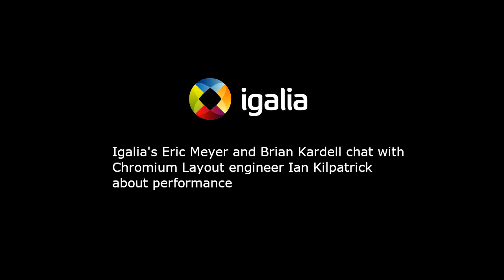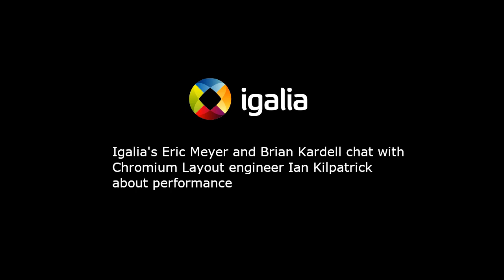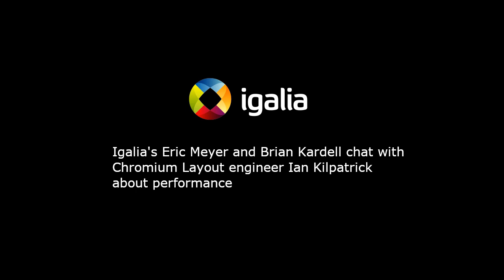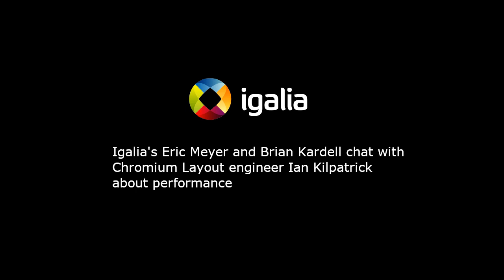Igalia Chats: First Person Scrollers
Igalia's Eric Meyer and Brian Kardell chat with Chromium Layout engineer Ian Kilpatrick about performance